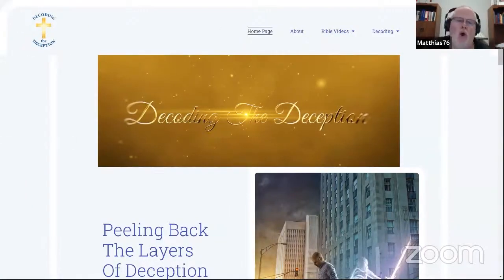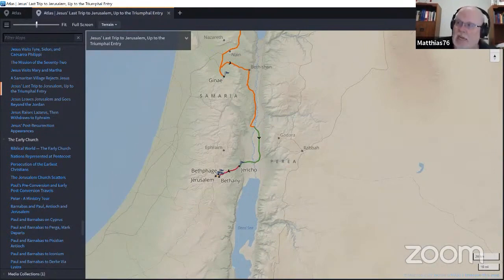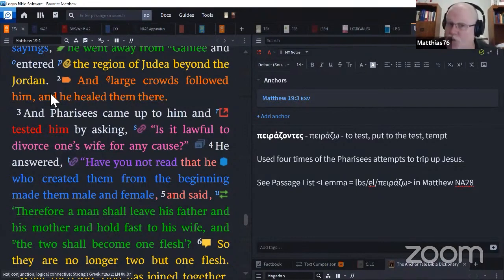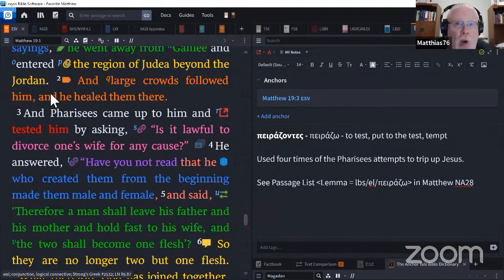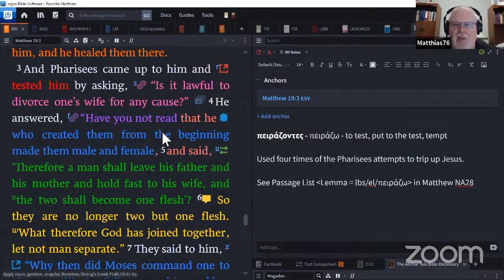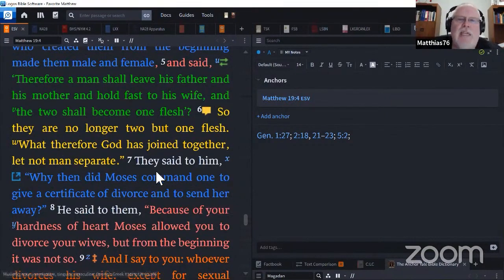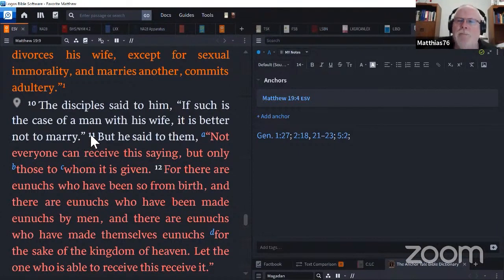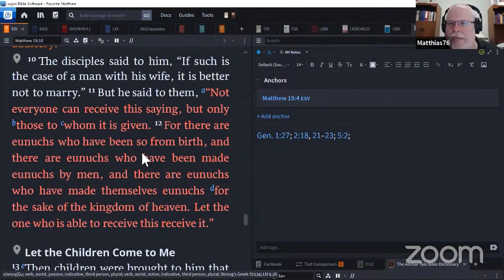Jesus On Divorce - Matthew 19:1-12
Marriage is God's first gift to man and it is a great blessing but, what is it? Why do we have such problems with it. Well, if you don't know what it means that "the two shall become one flesh" and all that implies, then you are going to struggle. Today Jesus teaches all we need to know on the topic.

Also discussed:

 • Jesus always had time for those in need
 • If you try to play word games with Jesus to trip him up, you are going to be embarrassed
 • Jesus was not concerned with his popularity but rather, the truth
 • In a patriarchal society things are slanted against women
 • No one talked to the Pharisees the way Jesus did. He talked to them, as he was, there better
 • "Holding fast to your wife" means it is forever
 • Marriage is the biggest commitment you will ever make
 • Marriage is the foundation of the family and forms the building blocks of society
 • Satan hates Marriage because 1- it is a gift from God and, 2 - he wants to attack us and make us miserable
 • In Marriage we are to be Jesus to each other

There you can now find all our Bible videos and all of our decoding videos on our site. In addition, we have a wealth of resources to help you Decode the Deception!

We post videos on BitChute and GAbTV.

You can find our channels with all our videos at